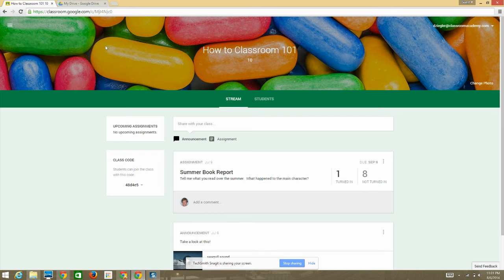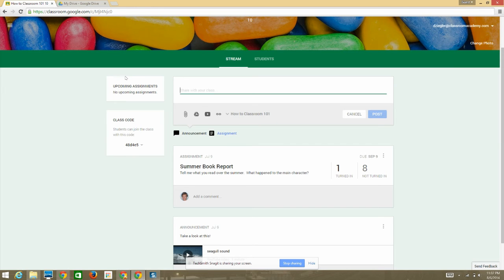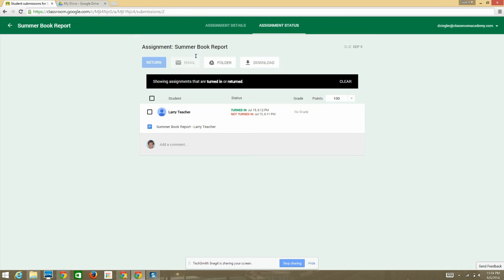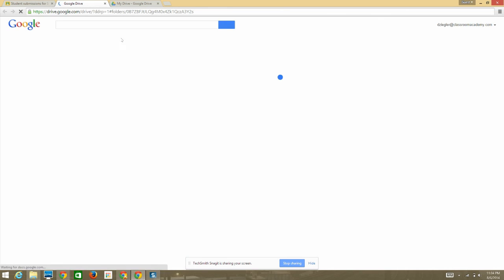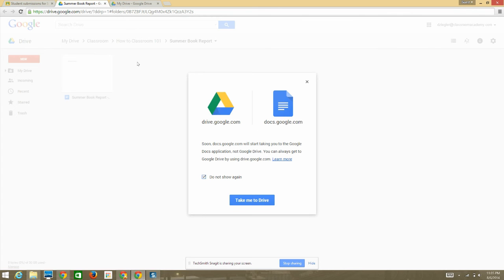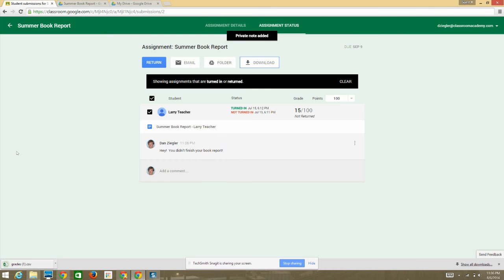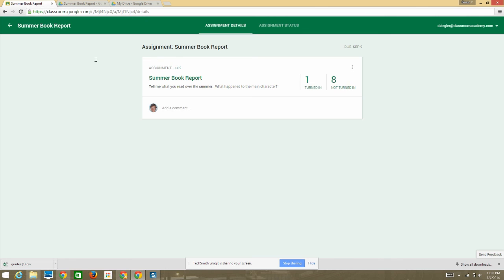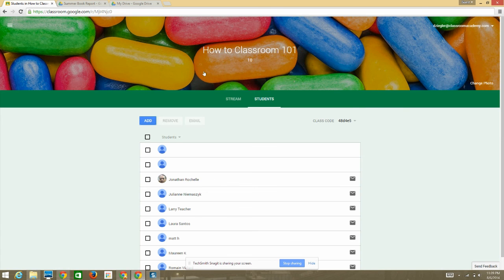Google Classroom - A Brief Demo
Get ready for Google Classroom before it goes live the week of August 11th!